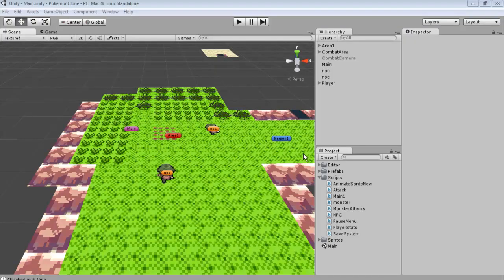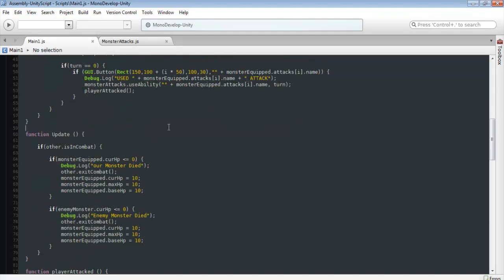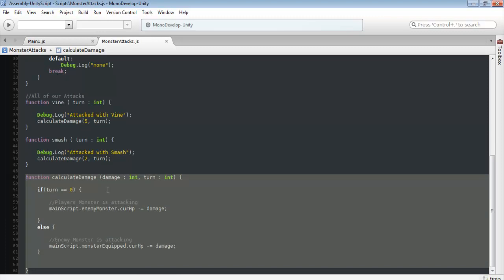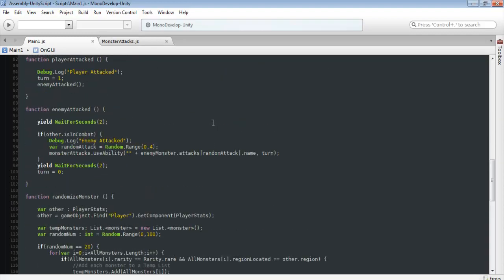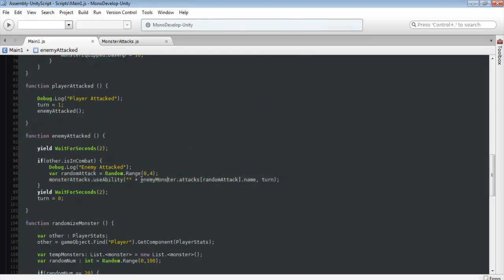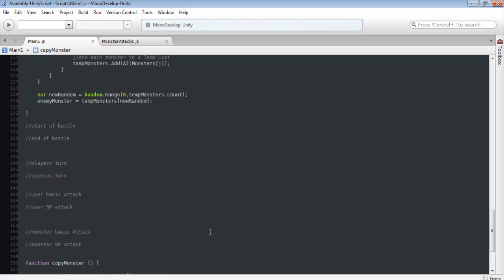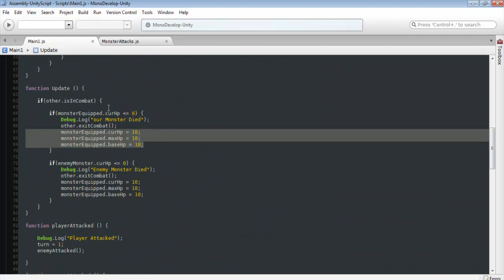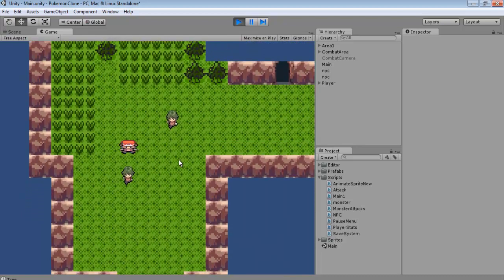Unity Lets Clone a Game [ Pokemon ] - Part 24